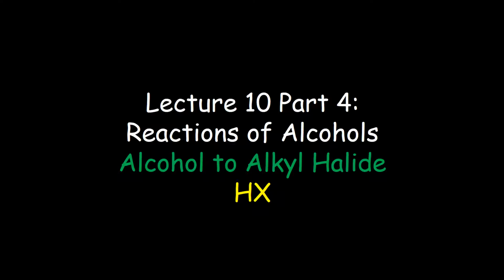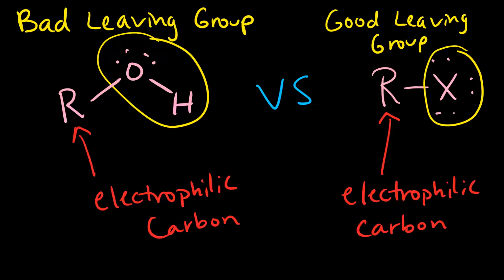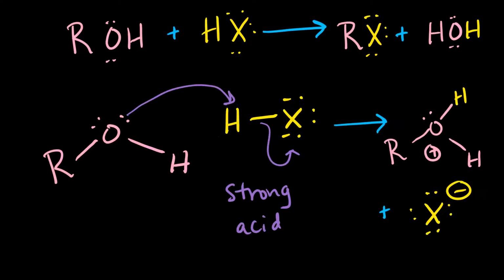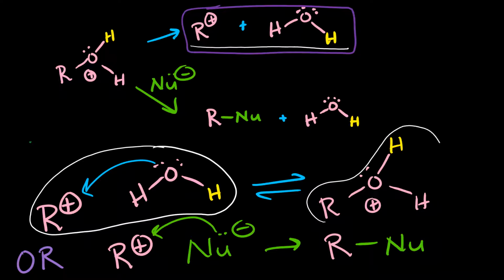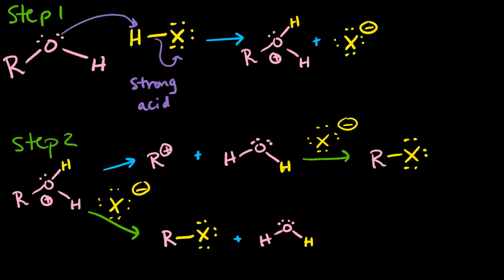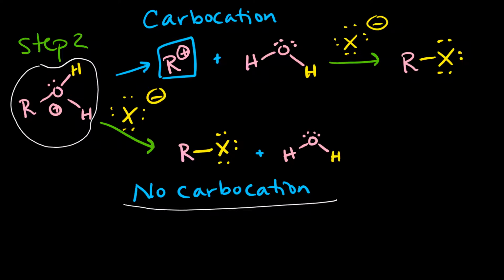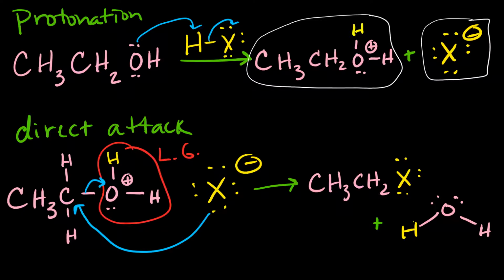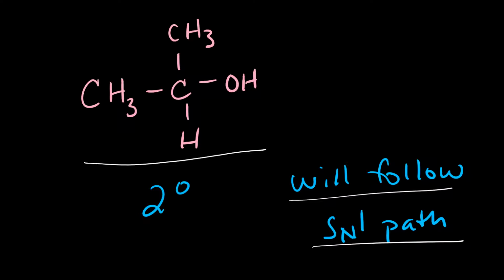Lecture 12 Part 4: Reactions of Alcohols (Alcohol to Alkyl Halide with HX)